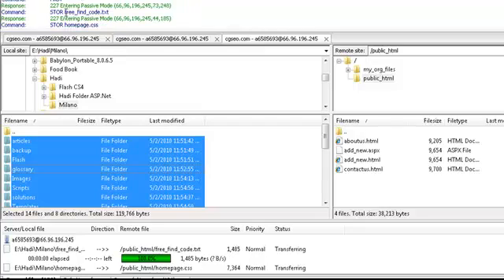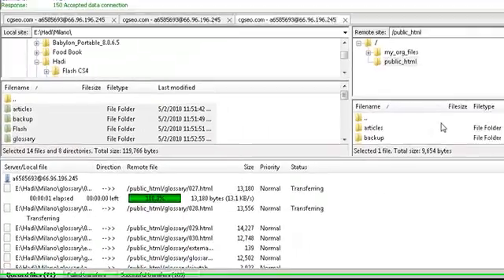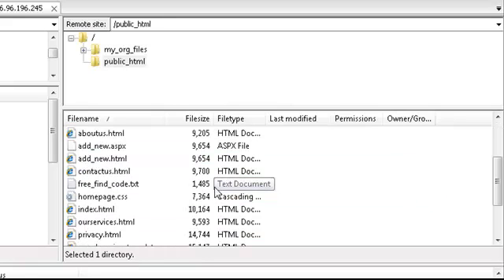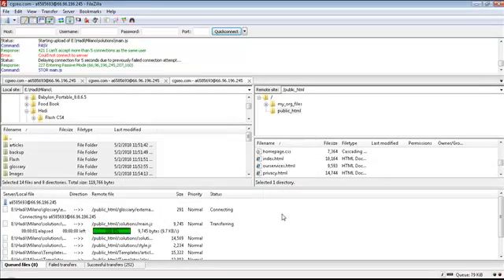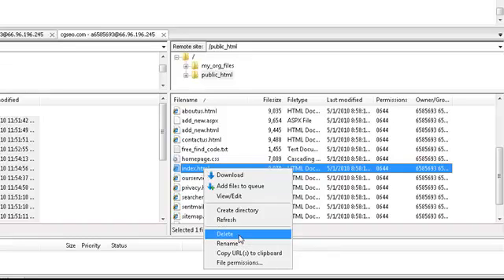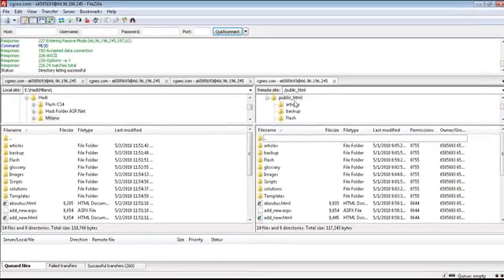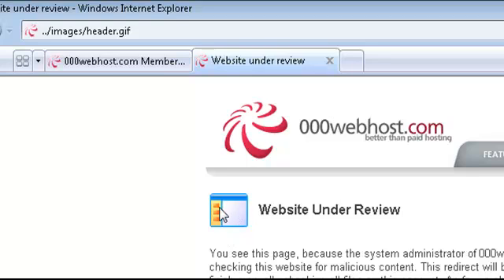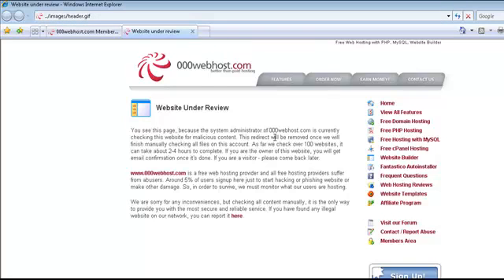How to HOST a website using FTP for beginners (part3)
In these 3 parts tutorial Im trying to explain how to host your website and publish it with all details and particular tricks for beginners. The website we already used in this tutorial is 000webhost.com and the FTP software to upload files is FILEZILLA. Hope to enjoy...